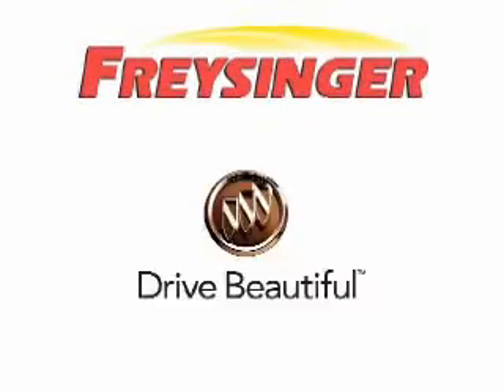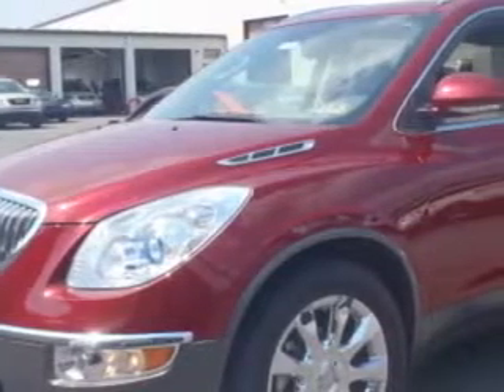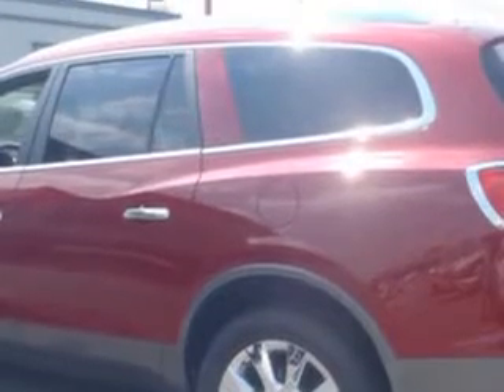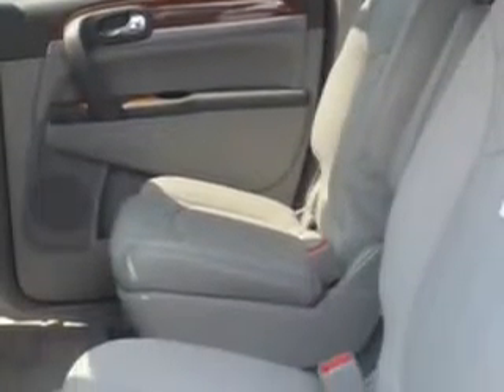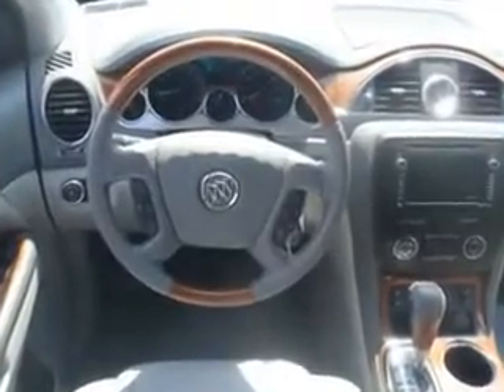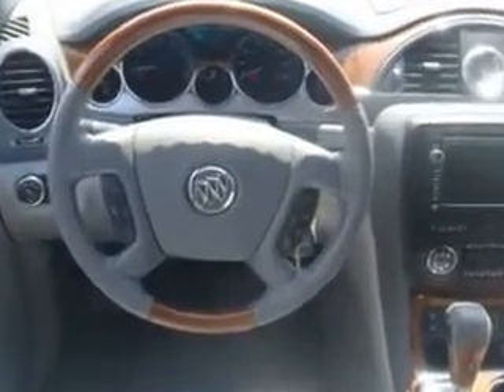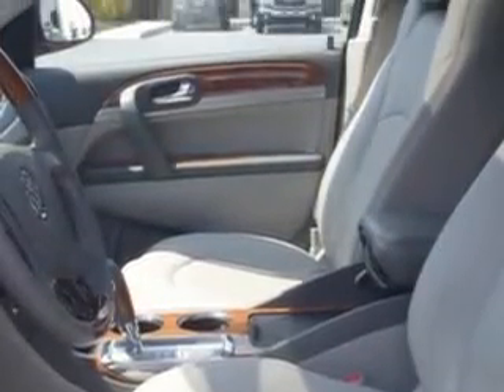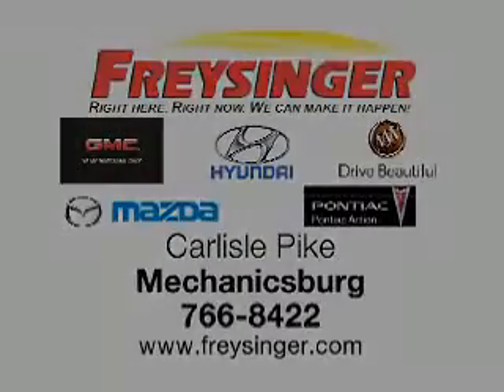Buick Enclave, Freysinger- Mechanicsburg, PA 17050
Buick Enclave, Freysinger at Freysinger, we know you are not just looking out for you. you need a vehicle for your entire family. you will love this Red Jewel Tintcoat 2010 Buick Enclave, equipped with a 6 Cyl. engine and an automatic transmission with 35,160 miles. enjoy an impressive 22 miles to the gallon on this family SUV with features like back up camera, power driver and passenger seating, privacy glass, on steering wheel audio and cruise controls, remote ignition system, Tire Pressure Monitoring System, rear air conditioning, auto-dimming mirrors, power lumbar seats, and much more. Enjoy the drive, feel safe, and have peace of mind in this 2010 Buick Enclave. see us at Freysinger today!
miles-  35,160
vin- 5GALVCED2AJ234343

Freysinger
6251 Carlisle Pike
Mechanicsburg, Pennsylvania 17050